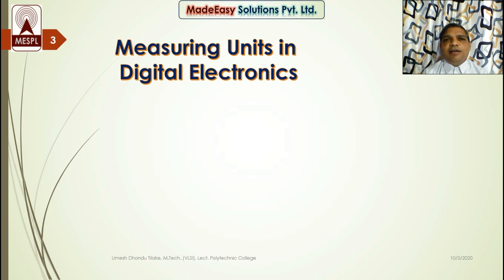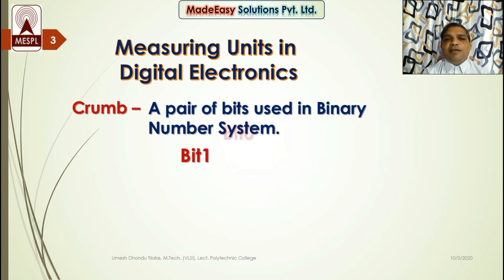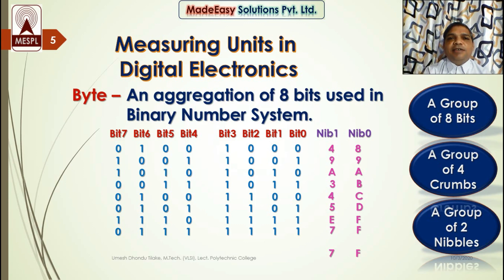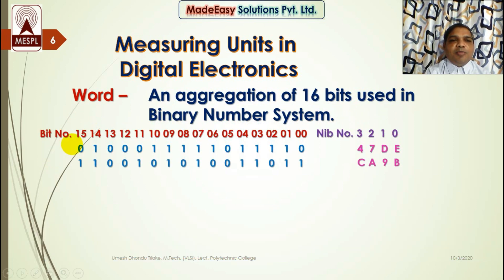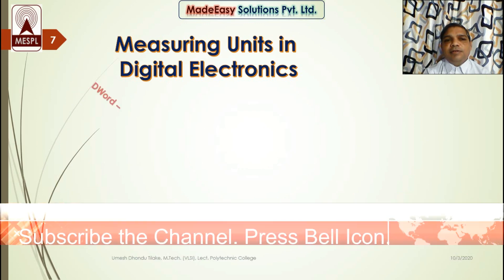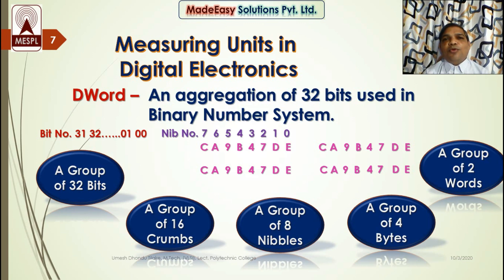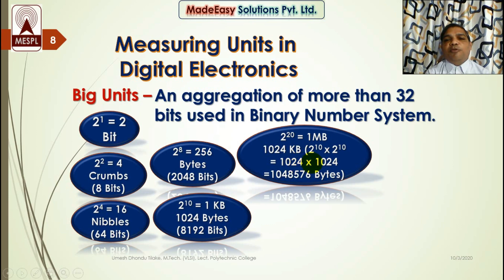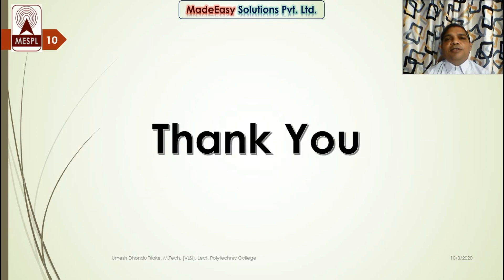Title :Bit Crumb Nibble Byte KB MB GB Measuring Units in Digital Electronics l Prof.Umesh l MESPL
Useful for Students of Diploma BE/BTech (ECE,EEE,CSE,IT) BSc Electronics / Computer, BCA.
We have learned all 4 number systems 12 Possible Conversions among all 4 Number Systems as all Number Systems are Inter Convertible. In this video lecture we are going to learn measuring units used in digital electronics like Bit, Crumb, Nibble, Byte, Word, DWord, KiloBit, KiloByte, MegaBit, MegaByte, GigaBit, GigaByte, PitaBit, PitaByte and their interrelations. How to read a DWord, Word, Byte, Nibble using various other units. It is recommended to all viewers to watch the 4 videos lecture series based on number systems and 4 video lecture series based on Number System Conversion. Links are given here. Viewers are also suggested to participate in a quiz based on above 8 video lecture series and check themselves how much they have understood by getting instant score. If a viewer scores less then it is recommended for the viewer to watch all the videos again.